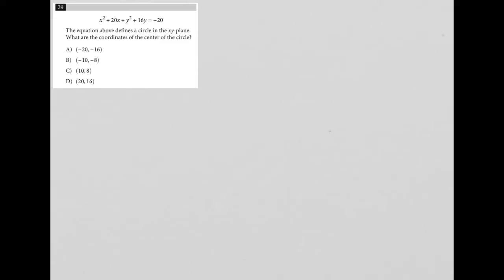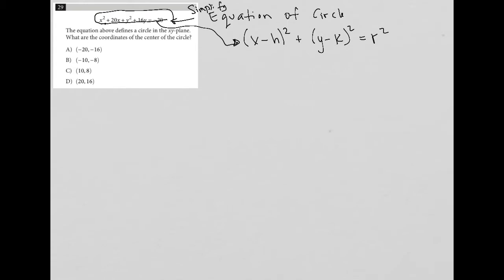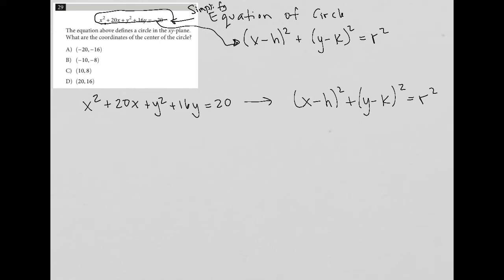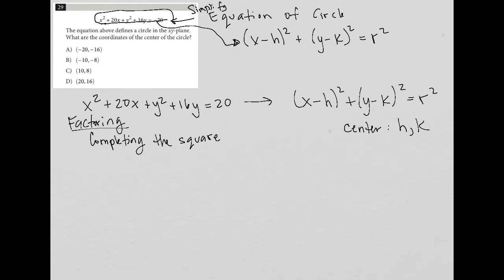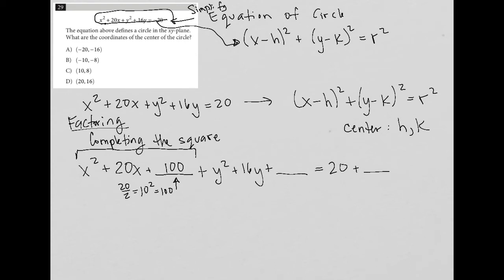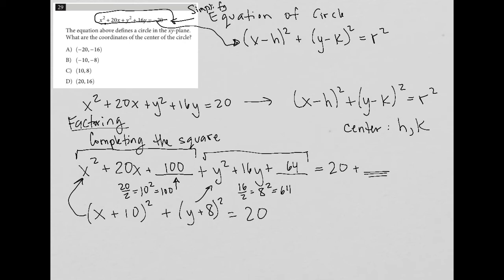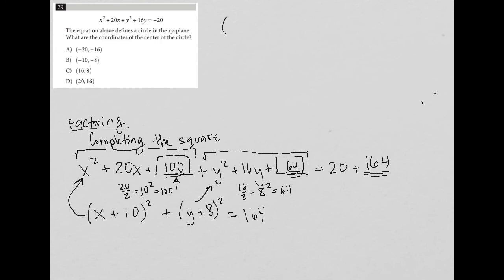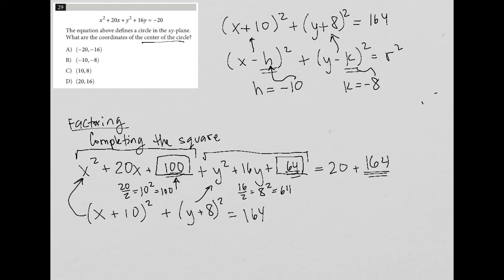x^2 + 20x + y^2 + 16y = -20. The equation above defines a circle in the xy-plane. What are the...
Official SAT Practice Test 5, Section 4, Question 29:

x^2 + 20x + y^2 + 16y = -20

The equation above defines a circle in the xy-plane.  What are the coordinates of the center of the circle?